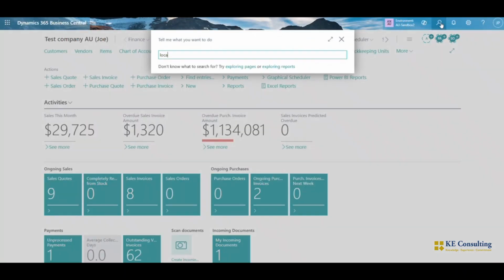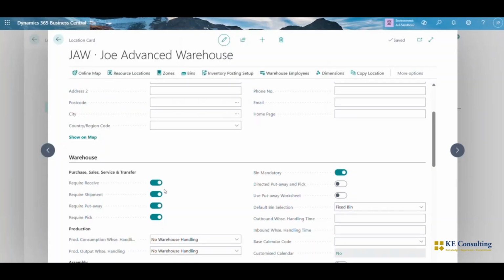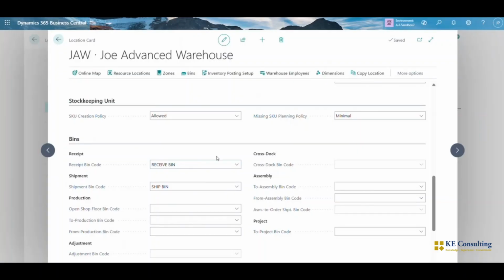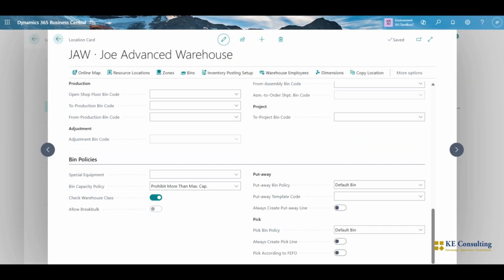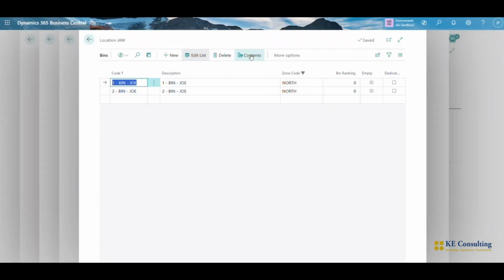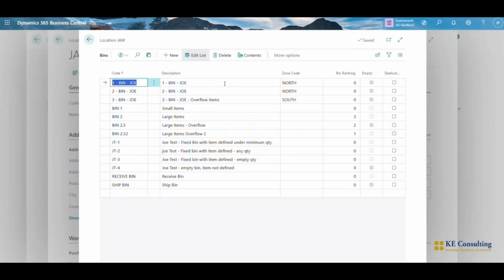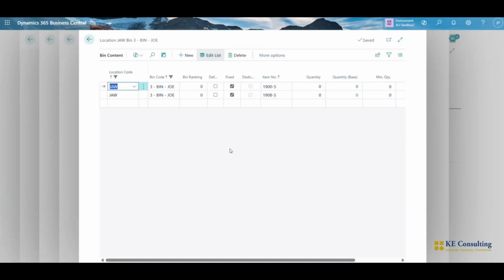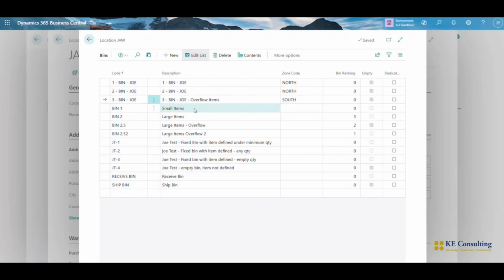Part 1 - Warehousing Level 3: Advanced Warehousing - Setup- Locations, Bins, Zones- Business Central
Part 1 - Advanced Warehousing / Level 3 - Warehousing in Business Central -
This continues our series on Warehousing, showing the Setup for Advanced Warehousing in Business Central.

In this level of Warehousing, we now introduce Warehouse Picks, Warehouse Put-aways, Warehouse Shipments, and Warehouse Receipts to add more tracking when selling and receiving items.